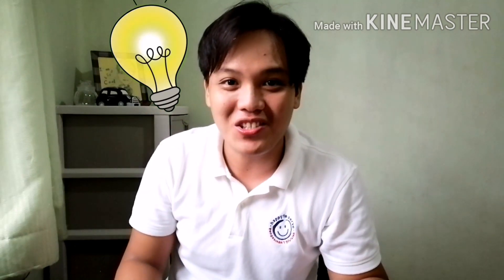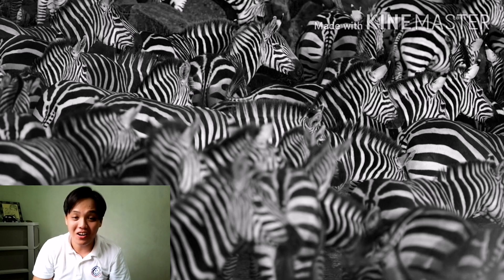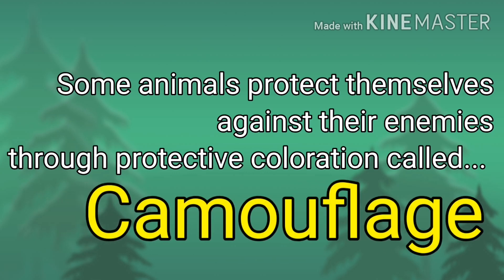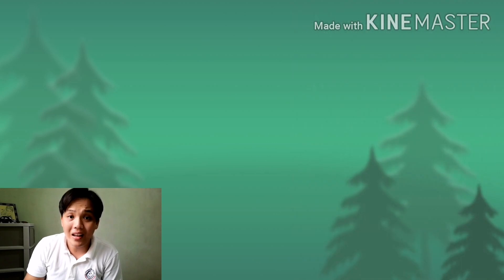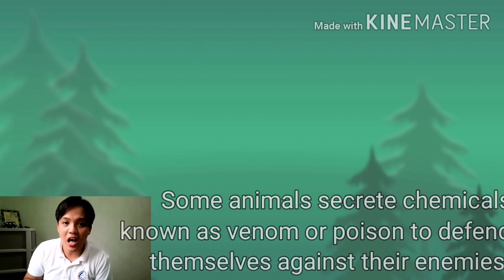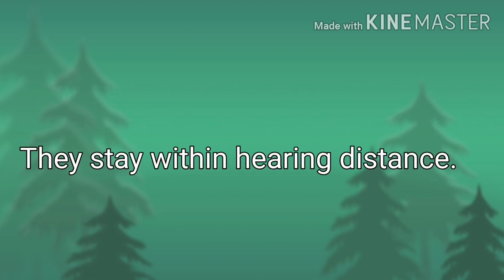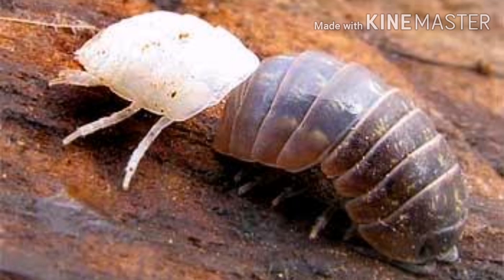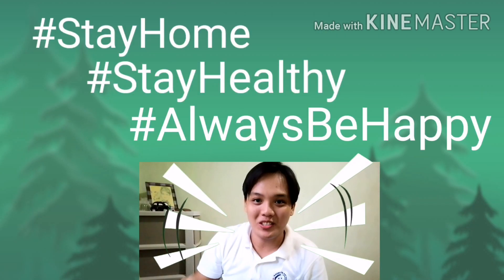Body Parts of Animals for Protection + Defense Mechanisms